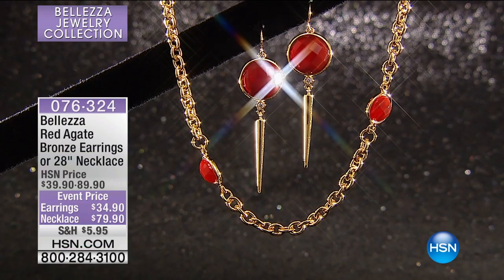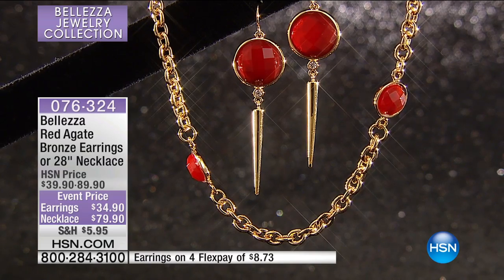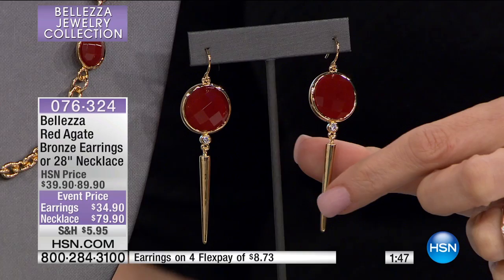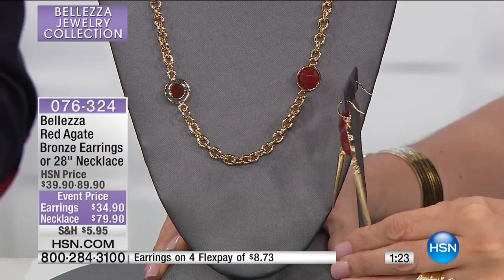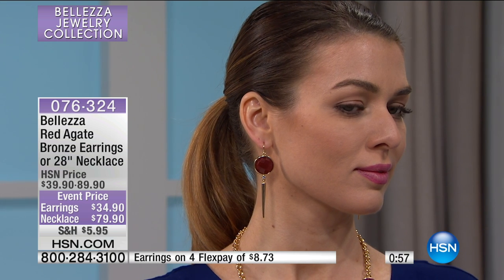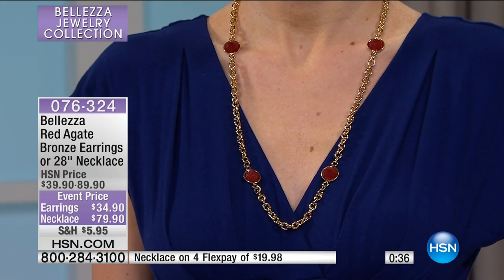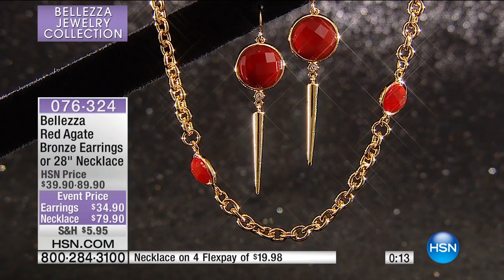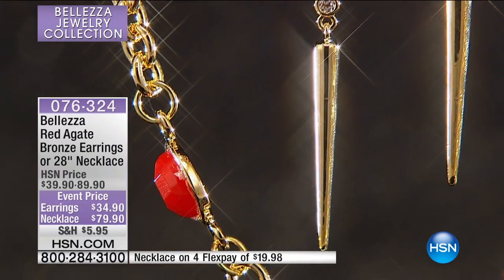Bellezza Red Agate Station Bronze RoloLink 28" Necklace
Bellezza Red Agate Station Bronze RoloLink Necklace
Picture yourself in 1950s Rome. You're cruising the stradas from the back of your moped. This is the necklace you're wearing. Retroinspired...